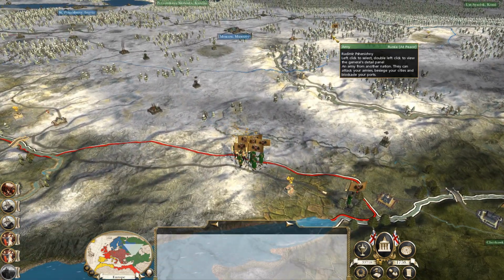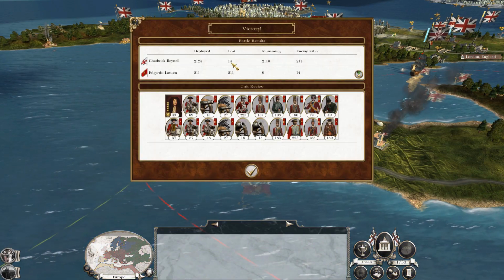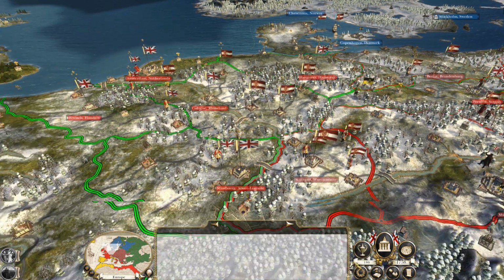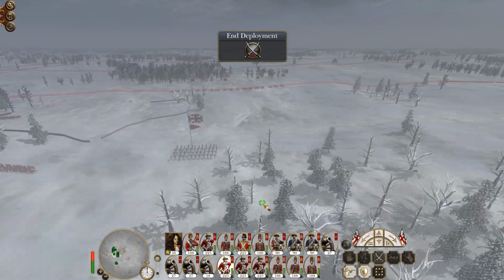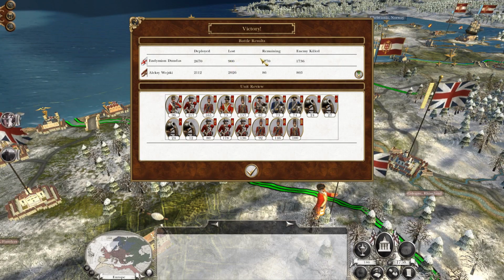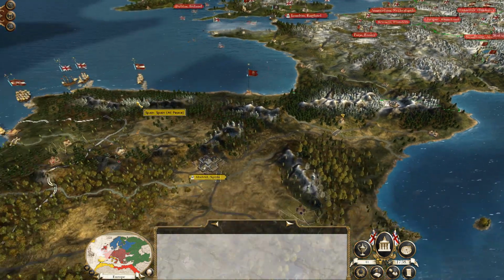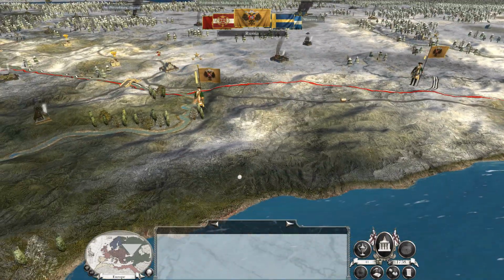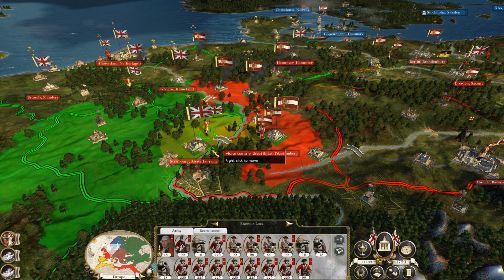Lets Play - Empire Total War (DM) - Great Britain - The Battle For Amsterdam Begins..!! (77)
[Episode Information]
★Preparing For Peace!!★

[Mission Statement]

Britain Will Dominate All!!

[Mod Info]

From Humble Beginnings To Super Power, Can The Course Of History Remain True Or Will The USA Forge A Different Path? .